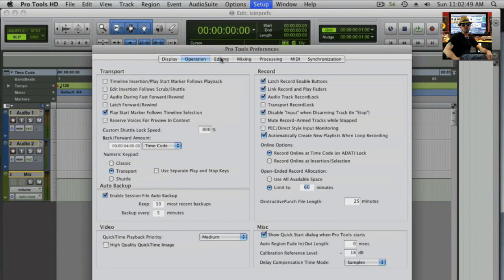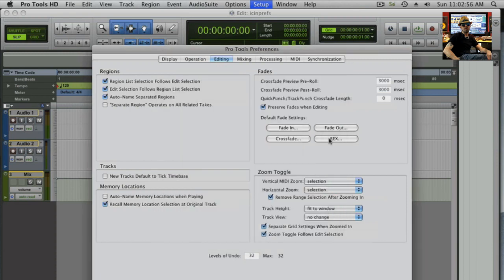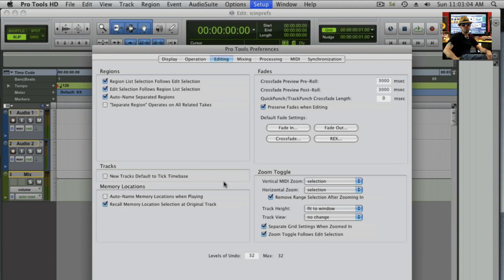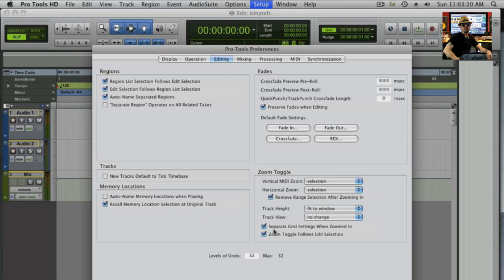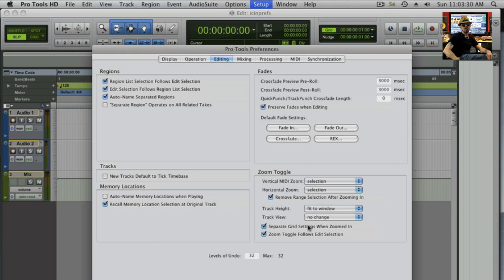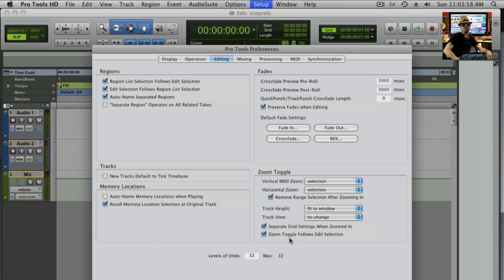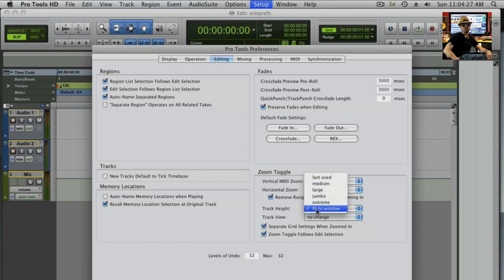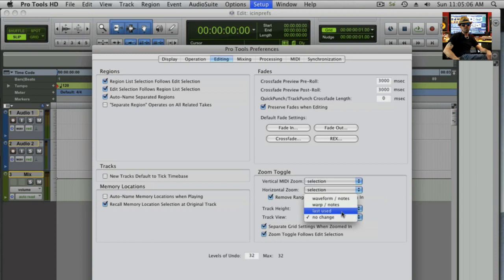Audio Engineer School - How To Use Pro Tools